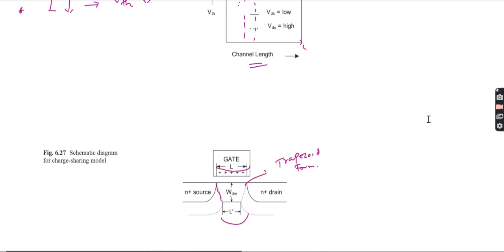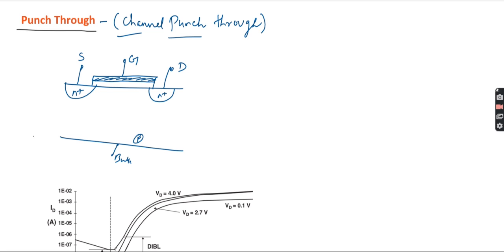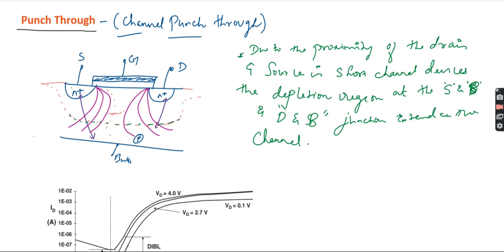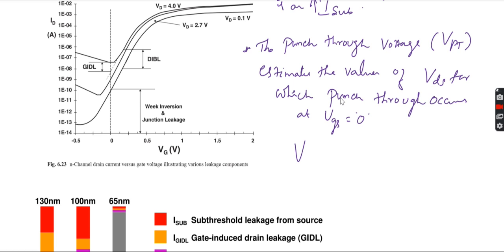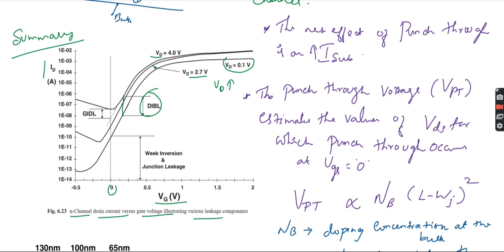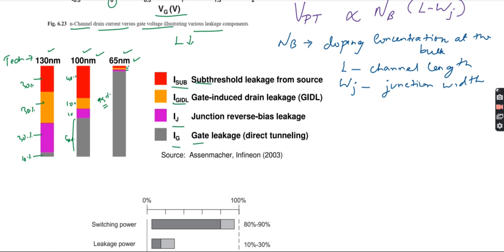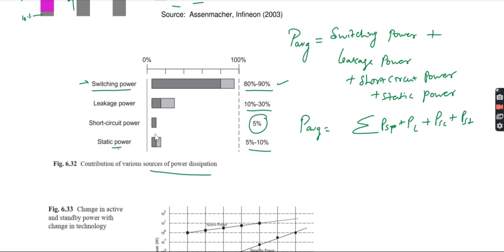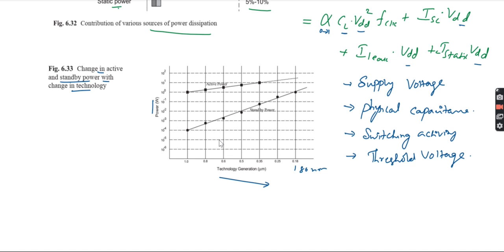L11 Subthreshold Leakage current 2